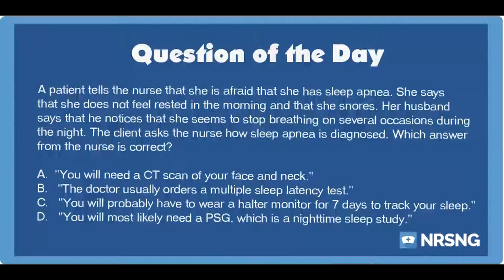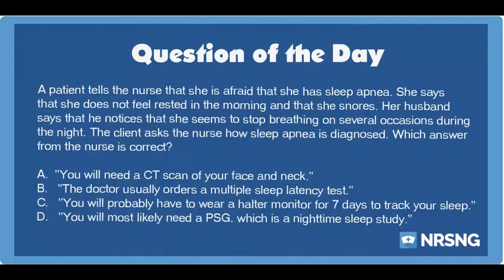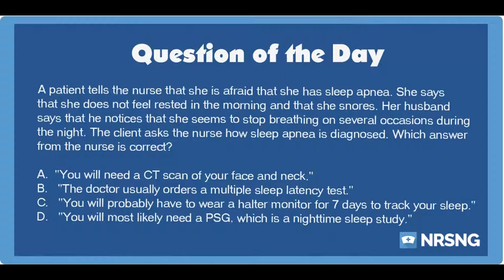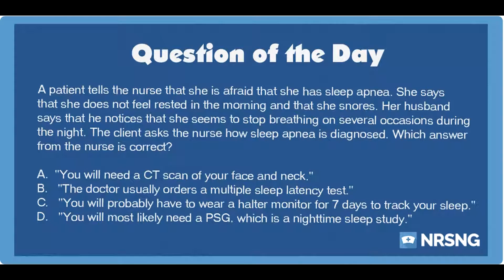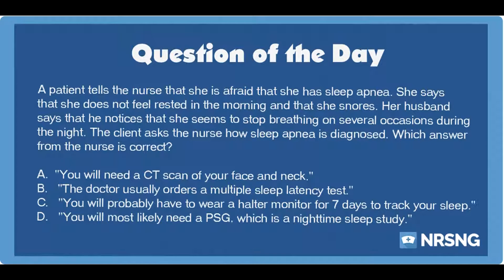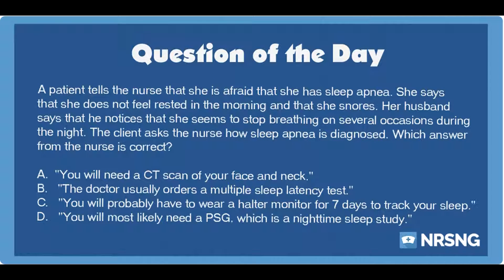NCLEX Practice Questions: Diagnosis of Sleep Apnea (Respiratory/Basic Care and Comfort)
Question:

A patient tells the nurse that she is afraid that she has sleep apnea. She says that she does not feel rested in the morning and that she snores. Her husband says that he notices that she seems to stop breathing on several occasions during the night. The client asks the nurse how sleep apnea is diagnosed. Which answer from the nurse is correct?

Answer:

D.   "You will most likely need a PSG, which is a nighttime sleep study."

Rationale:

A person with sleep apnea suffers from periods of apnea-absence of breathing-during the night while asleep. Sleep apnea causes disrupted sleep so that the person does not feel rested when awakening. Often, it is associated with snoring. Sleep apnea is diagnosed through a polysomnogram (PSG), which is an overnight sleep study.